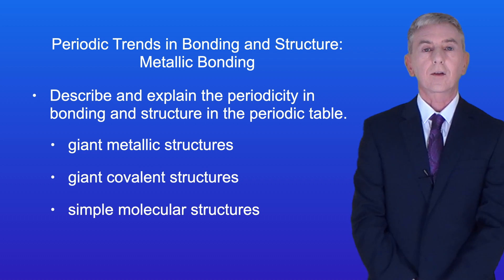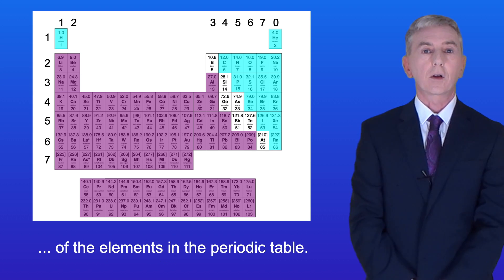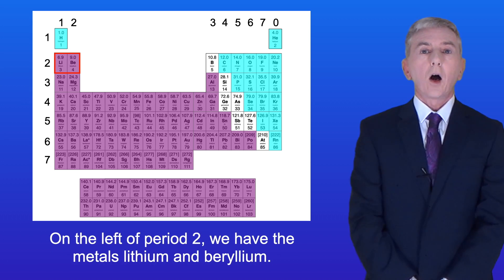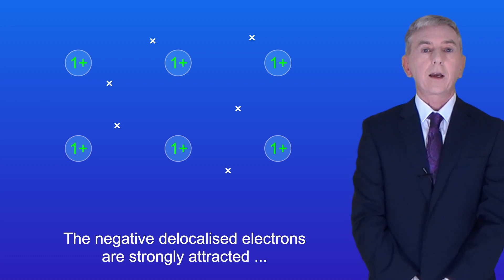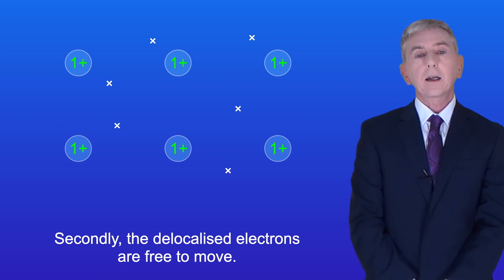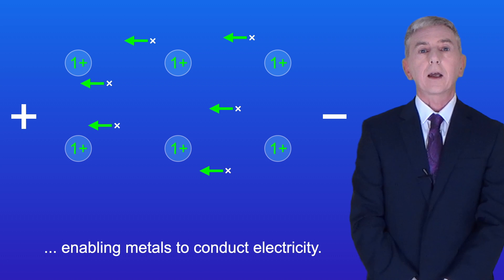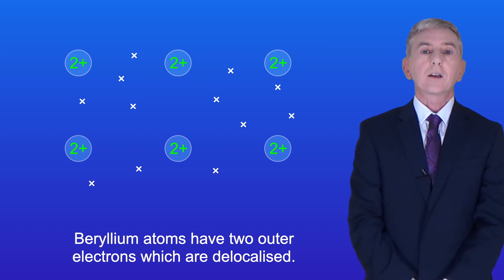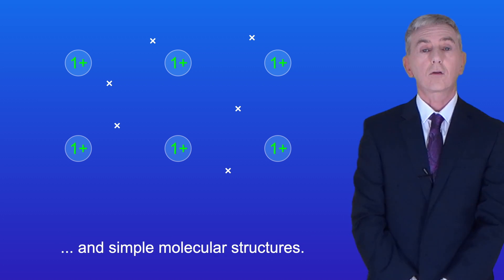A Level Chemistry Revision "Periodic Trends in Bonding and Structure: Metallic Bonding"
In this video, we start looking at periodic trends in bonding and structure. We look at the structure and properties of giant metallic lattices and what is meant by metallic bonding. We explore why metals are good conductors of electricity in terms of the delocalised electrons and why metals have high melting and boiling points.